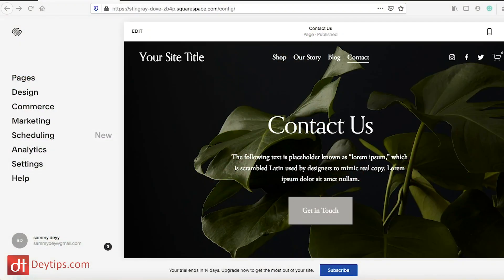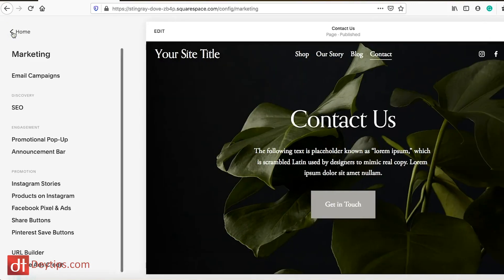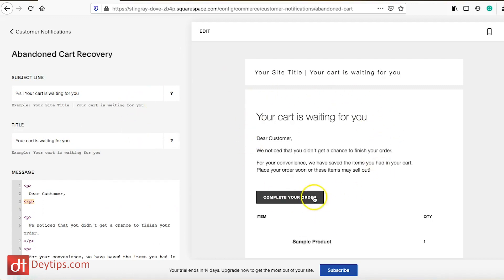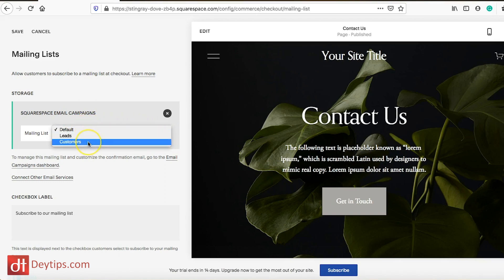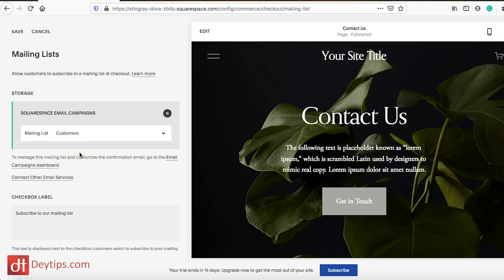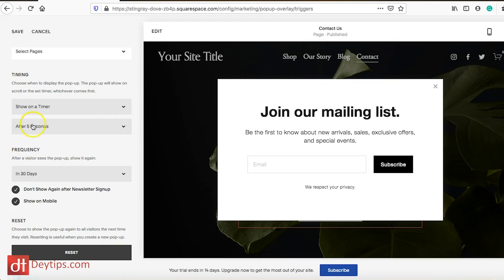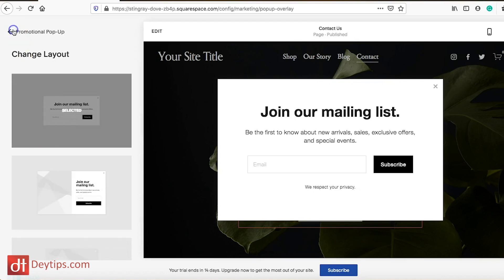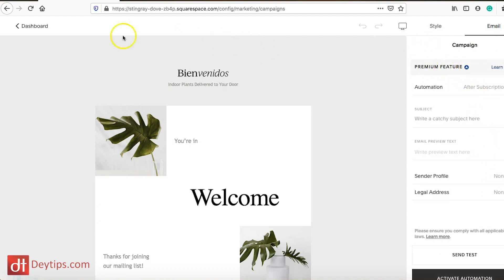Squarespace Email Campaigns Tutorial | Squarespace Email Campaign Setup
In this video, I focus on Squarespace and how to create an effective email marketing campaign within Squarespace. You can use a third-party email marketing provider with Squarespace however Squarespace also has their own email campaigns that I will be focusing on in this video.

Email marketing is a great way to turn curious leads into customers and also customers into repeat buyers. If you are looking for a way to increase sales to your current Squarespace eCommerce business then email might just be your best friend.